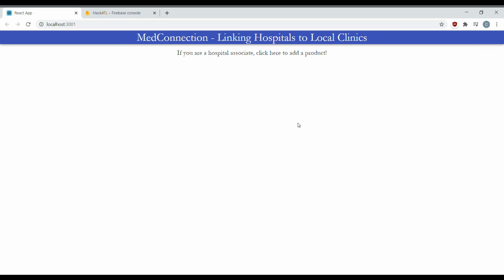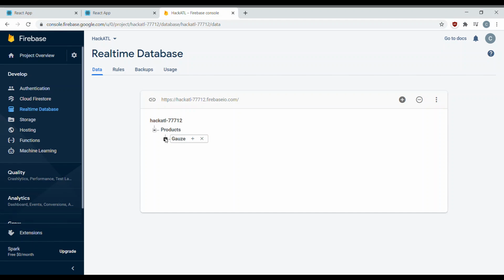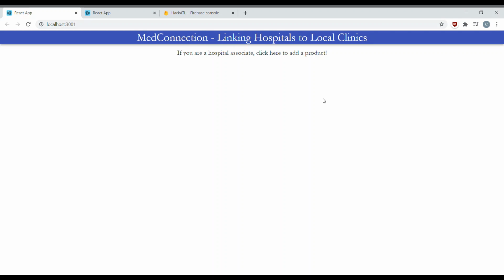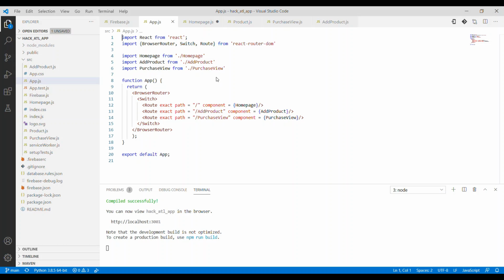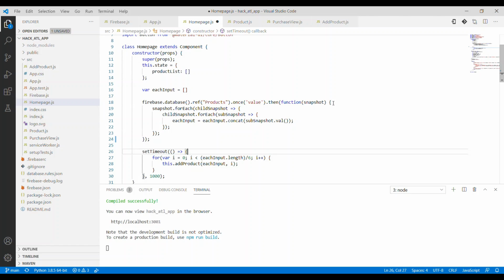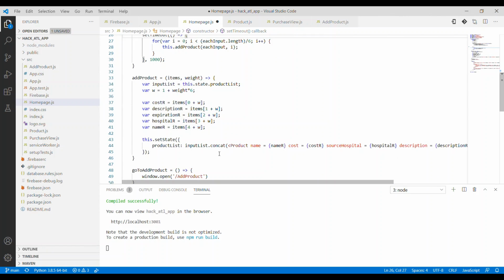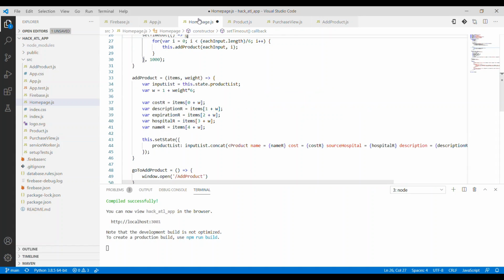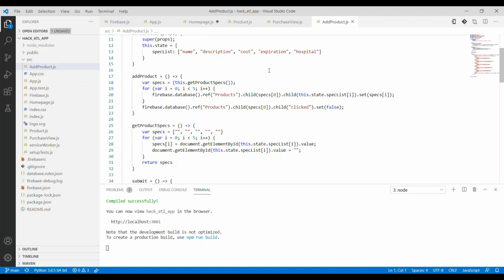HackATL Website!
A description of the website the MedConnection team built for HackATL.